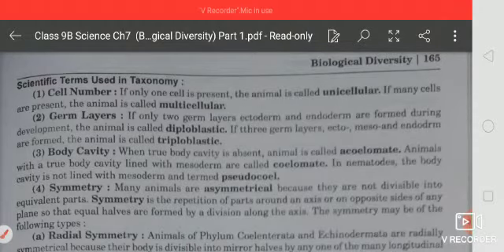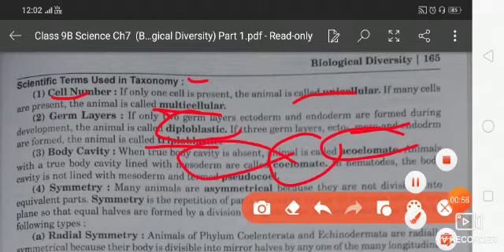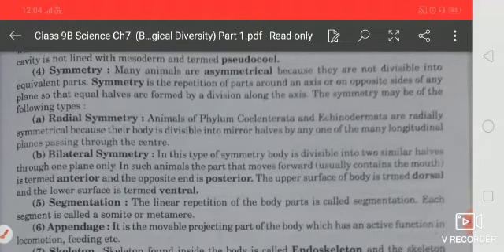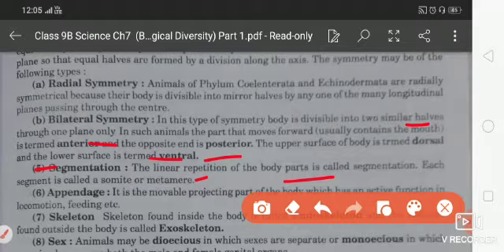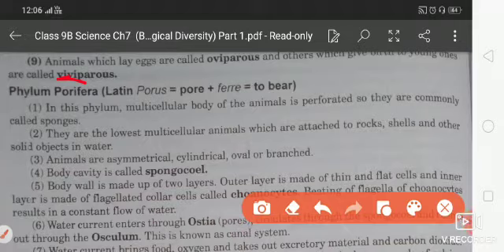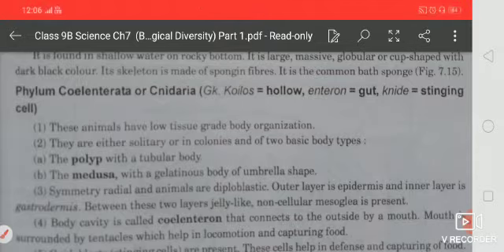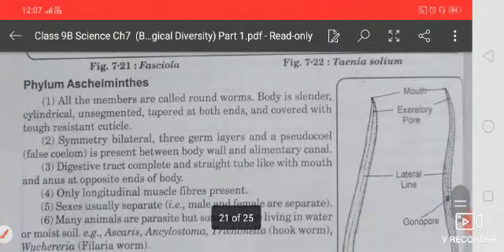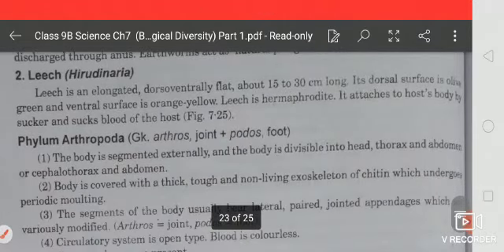Class 9B Science Ch7 Biological Diversity Part5